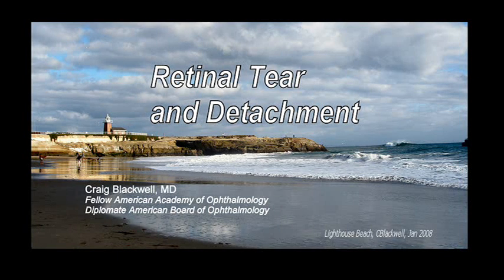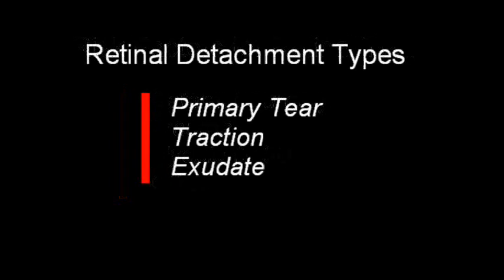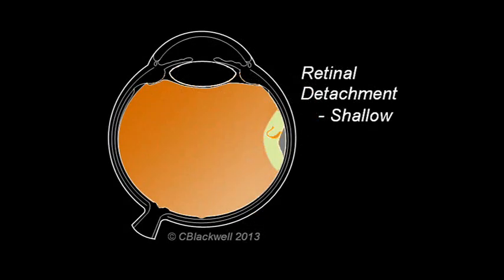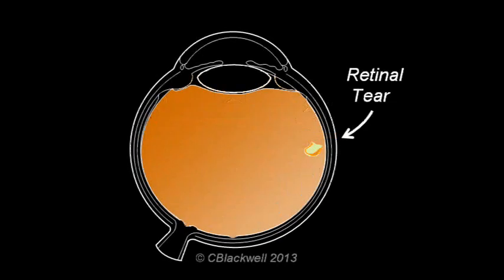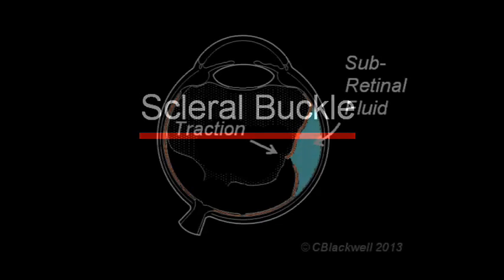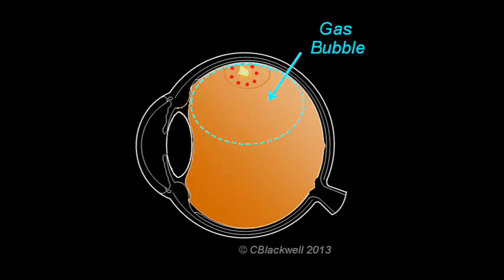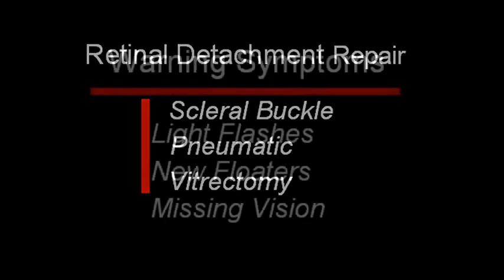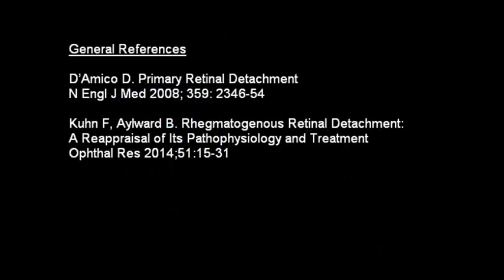Retinal Detachment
Detachment of the Retina begins with a Retinal Tear. Each has particular symptoms to look for. Surgical Repair by Laser, Scleral Buckle, Gas Bubble, or Vitrectomy. Usually caused by changes in the Vitreous.